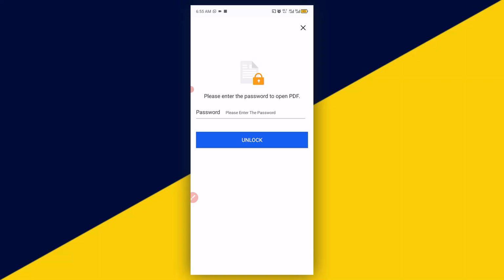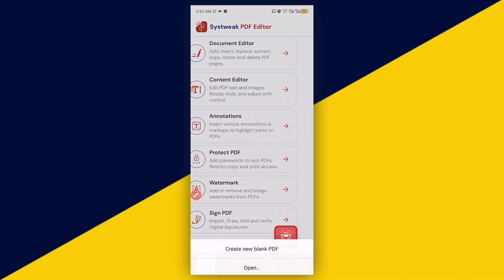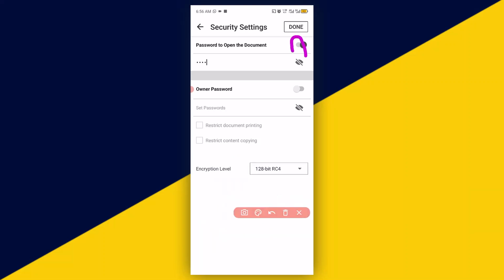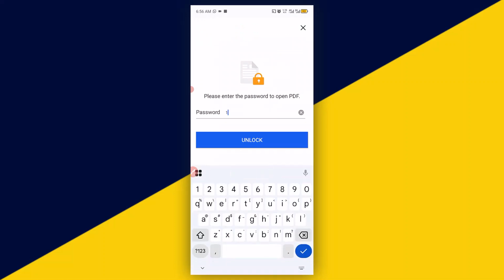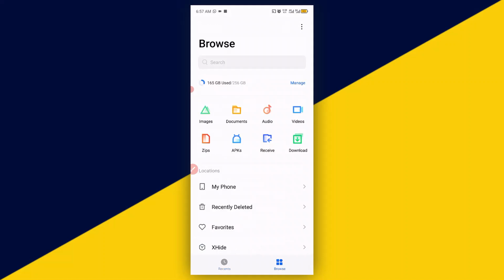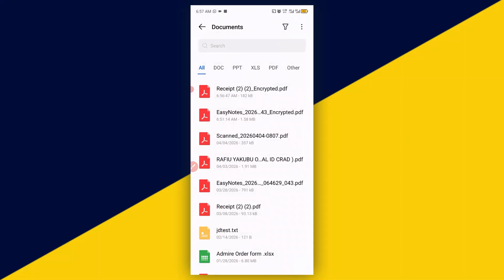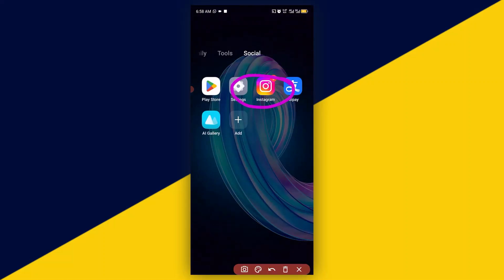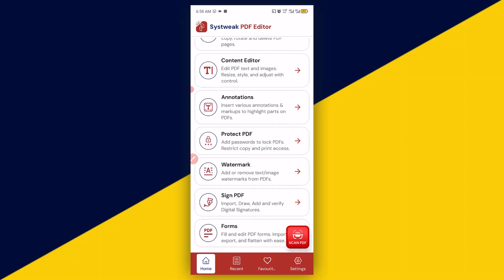How to Password Protect PDF on Android — Best PDF Editing Apps